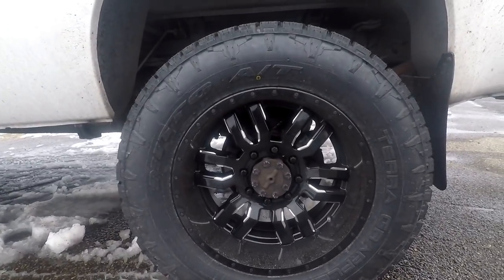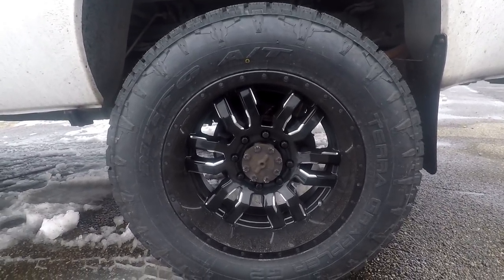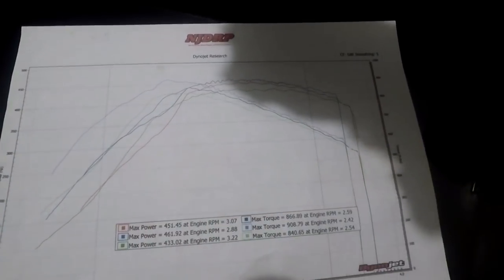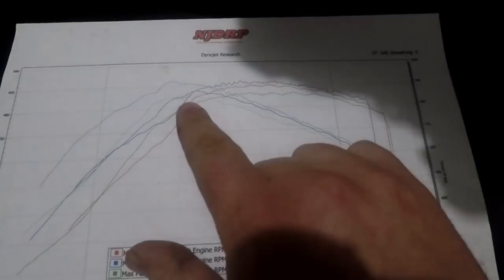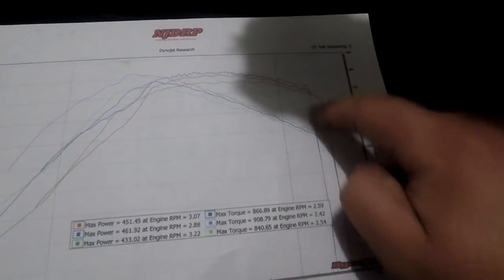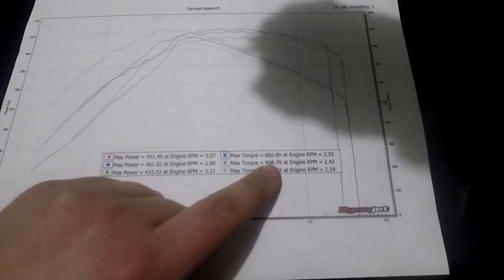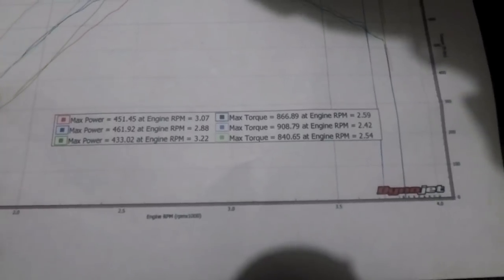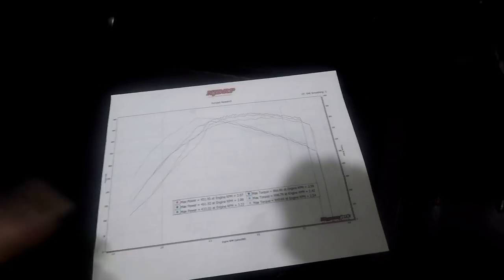6.0 Powerstroke Dyno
The 6.0 bros head down to NJDRP dyno event! I put the built 6.0 Powerstroke back on the dyno to see how it does with all the new modifications done. Since our last dyno event we have gone to Warren Diesel's 175/stock premium injectors, and a CNC Fab stage 1 HPOP. The truck has been running great. This Ford 6.0 Powerstroke build has gone past anything I ever imagined, and now we have plans to have a 600 HP 6.0 Powerstroke. We came up a little short of our previous 500 HP 6.0 Powerstroke, but I will be back with a 600 HP 6.0 Powerstroke next year. So far the truck continues to run great. The colt stage 2 cam and Kill Devil Diesel heads are running great along with mods like our odawg diesel S3R ported intake manifold. The 6.0 Powerstroke build has gotten a little out of hand, and we are not even close to done. This Ford 6.0 Powerstroke has a lot left on the table before we start the next build for this truck. We have a goal of a 600 HP 6.0 Powerstroke. Hope everyone enjoys the video. Build list to follow
6.0 Powerstroke build list- tuning by innovative diesel
S&B intake
Powermax turbo
MBRP hot side intercooler pipe
No Limit Fab cold side intercooler pipe
CSF 6028 Intercooler
Odawg Diesel S3R Ported Intake Manifold
Kill Devil Diesel o-ringed cylinder heads
Kill Devil Diesel push rods
Colt stage 2 cam
BD exhaust manifolds
BD y pipe
magnaflow 4 inch tubo back exhaust stainless steel
Fass Fuel System 125 GPH pump
BDS dual add a leafs (rear)
Firestone ride rite airbags
Rough Country 2.5 inch leveling kit
Fuel Sledge 20x10 wheels